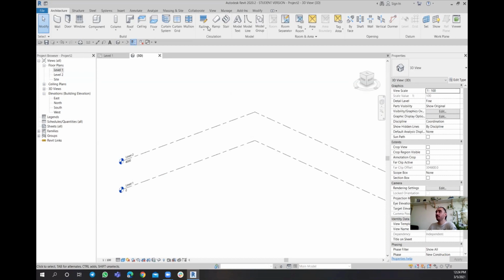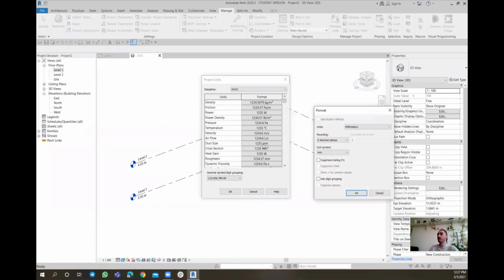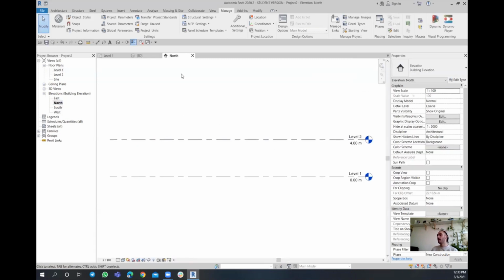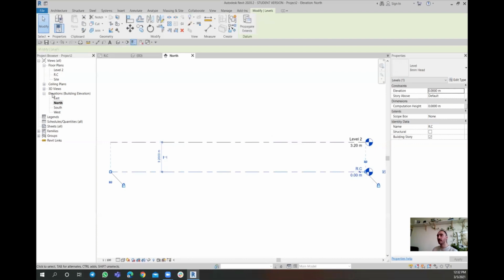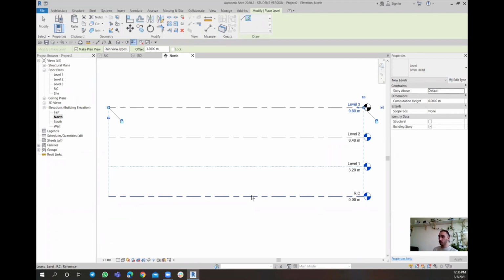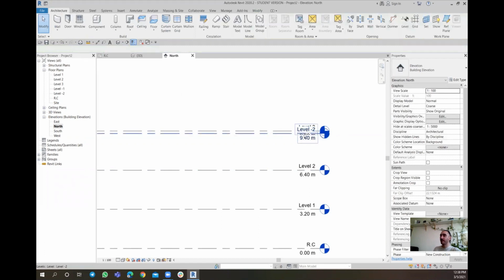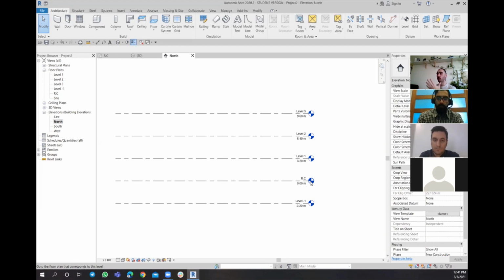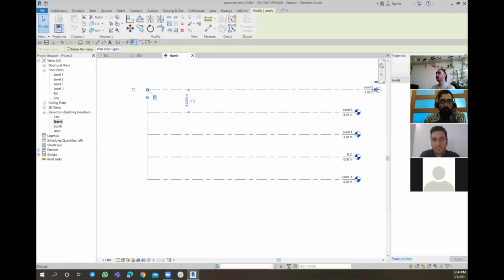Essential Steps to Start a New Project in Autodesk Revit; (Setup Project Units & Levels & Elevation)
The very first essential steps you need to take every time you start a new project in Autodesk Revit software program.
In this episode you will learn:
- How to setup your measurement units
- How to setup your desired Levels and Elevations